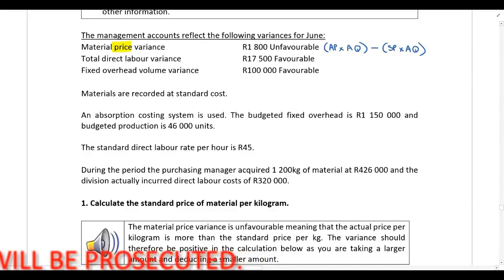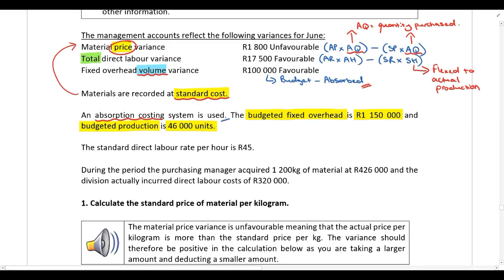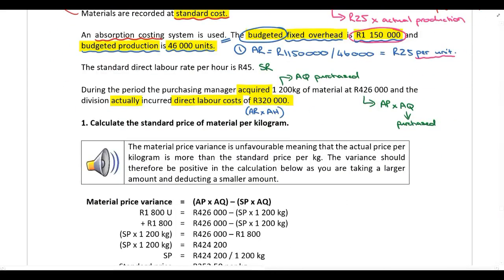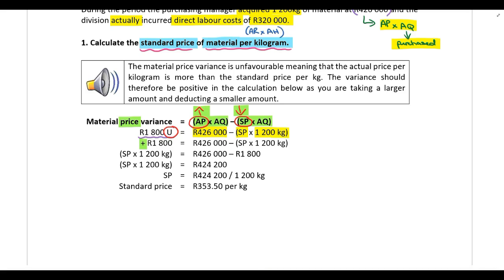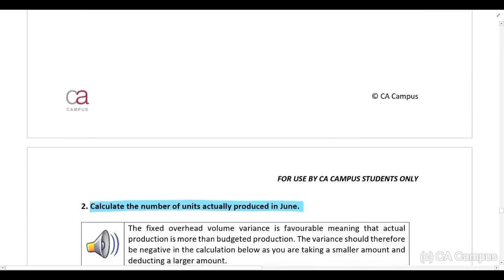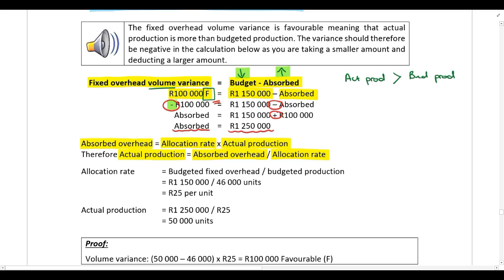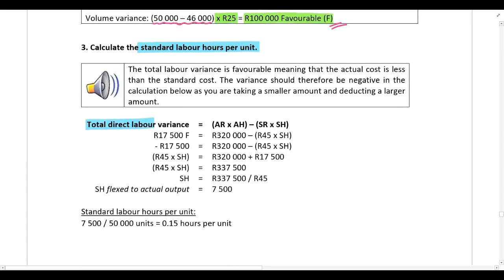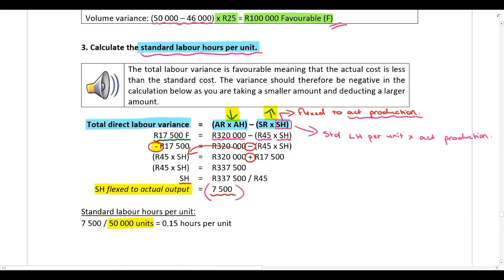Standard costing Part 8 Working backwards including example 7 1